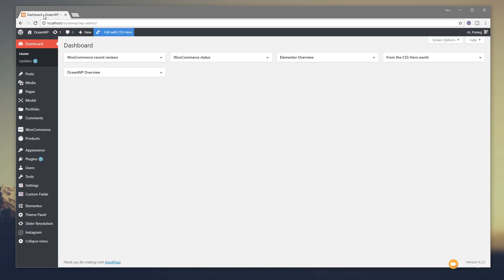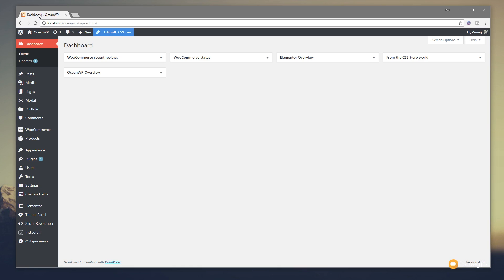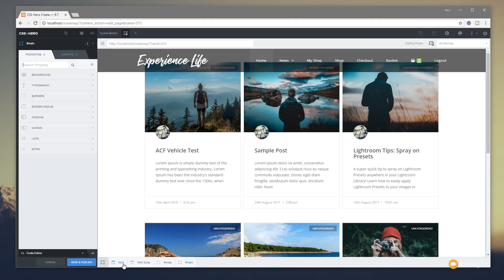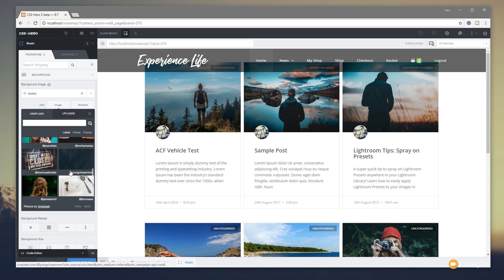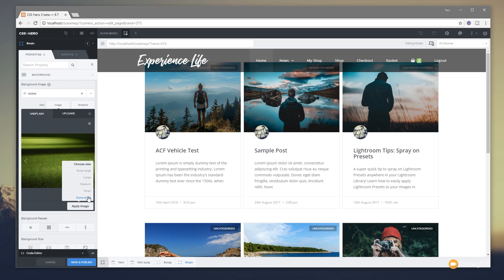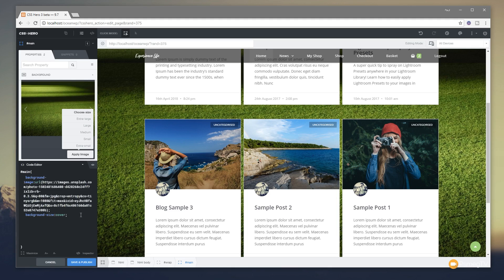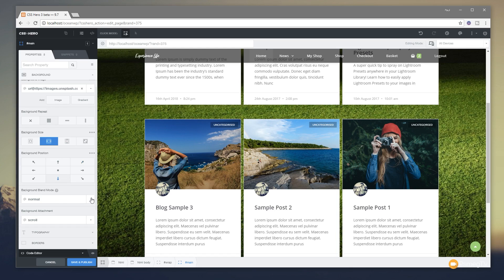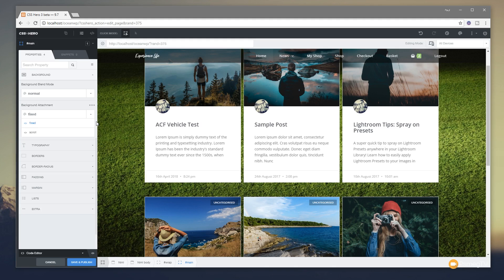Background Images with CSS Hero 3.0 & UnSplash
Then using CSSHero 3 and it's built in search and support for UnSplash will be the perfect fit!

Use the power of CSSHero 3 and the thousands of awesome UnSplash images to take your design to the next level without the need to touch a line of code (unless you want to that is!)